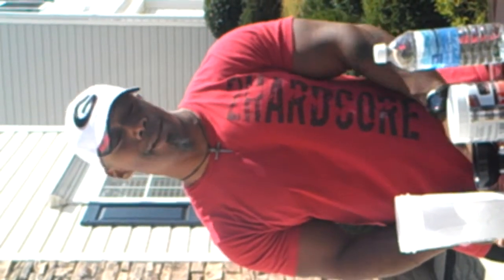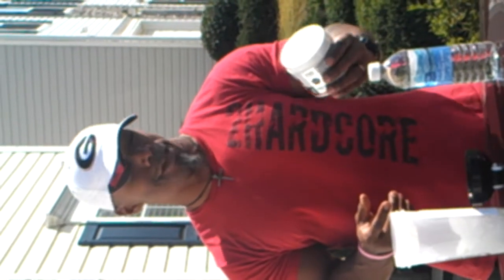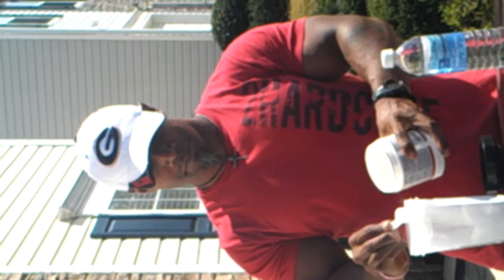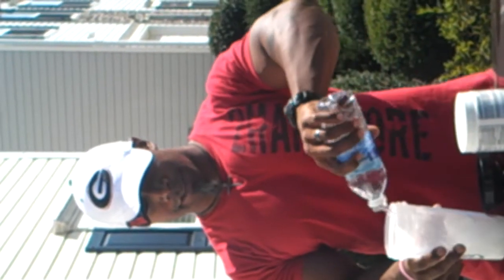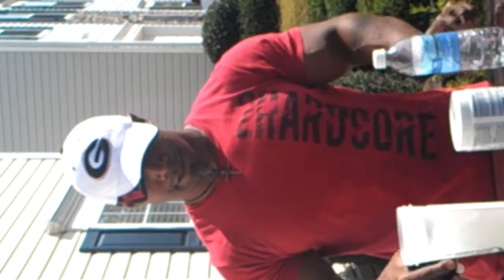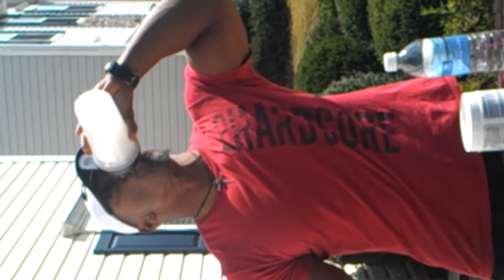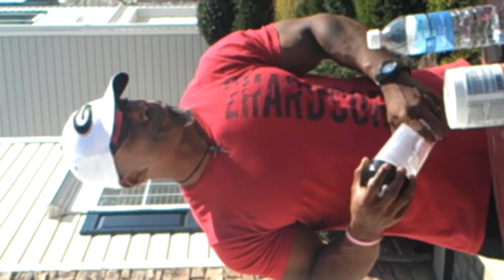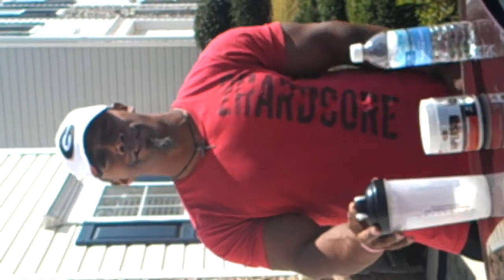Cavino. AX SPONSORED ATHLETE & SUPERSIZE PWO